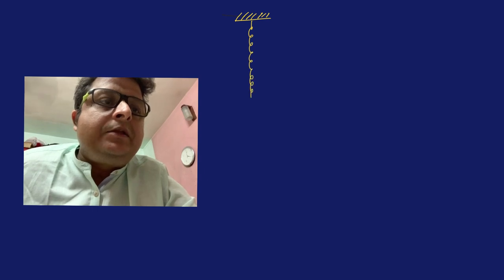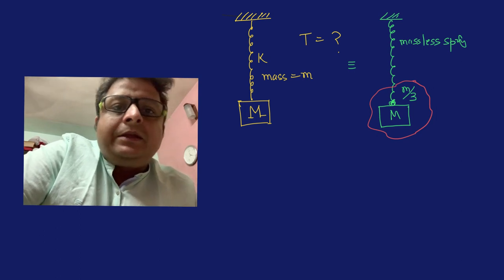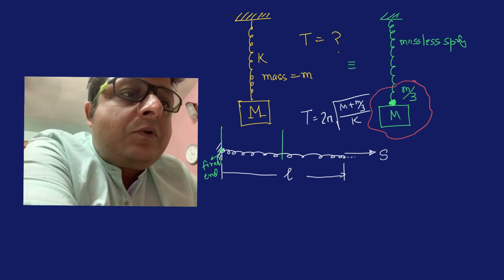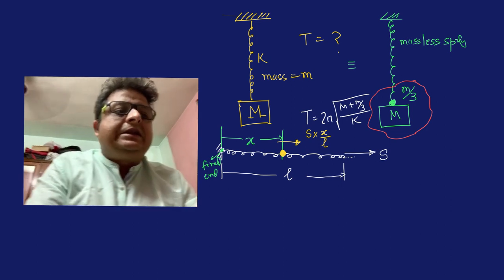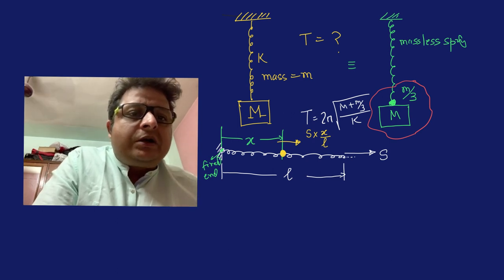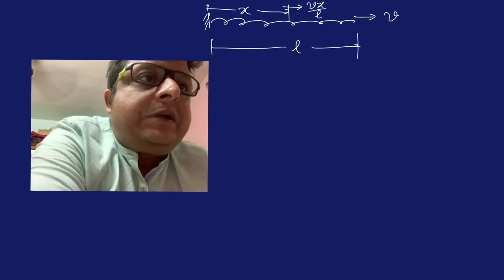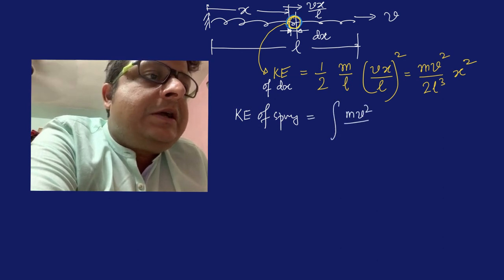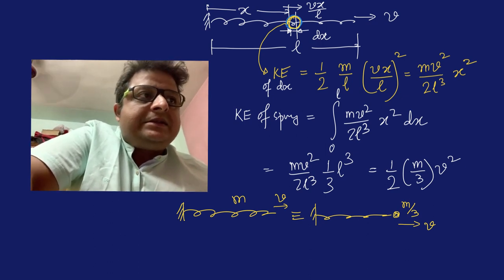Spring with mass - kinetic energy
Time period of spring block system, spring has mass.